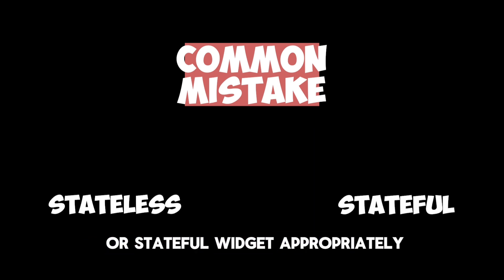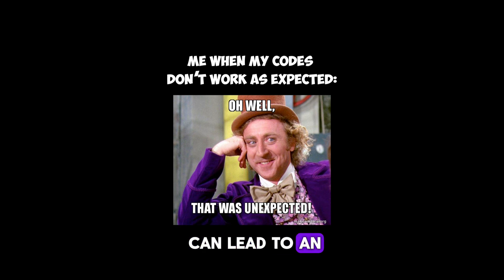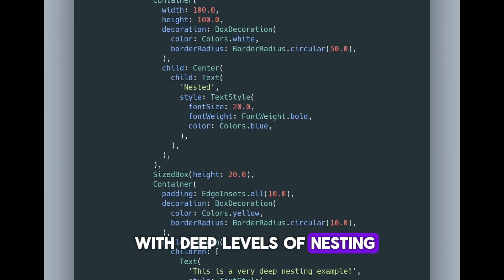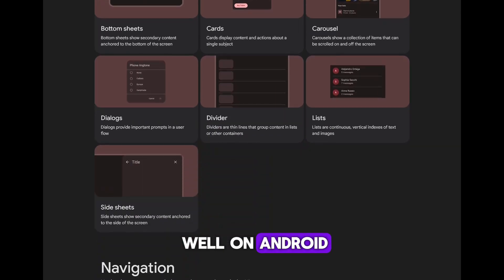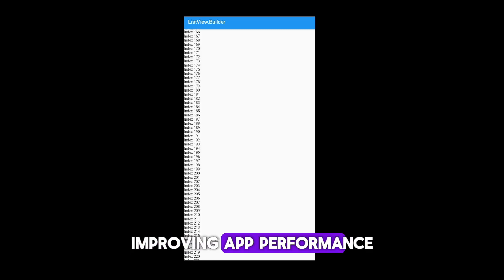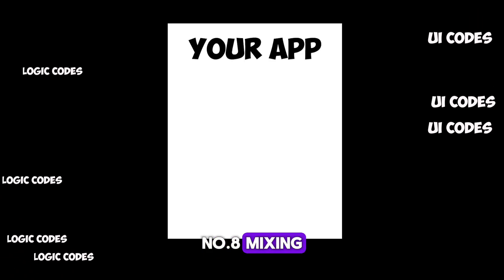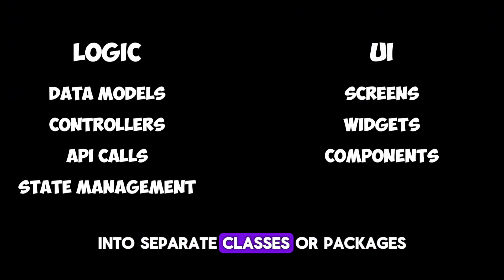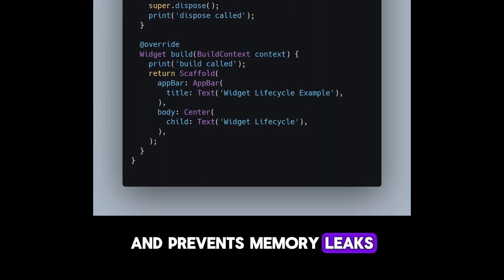Boost Your Coding Skills | Avoid These Flutter Mistakes!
🎨 Our custom dark theme for VSCode!
🔎 Or just search for "Astrotheme" on your vscode extensions tab

In this video, we uncover common mistakes in Flutter development 🛠️. From widget woes to state slip-ups, learn to dodge the pitfalls and level up your Flutter skills 🚀. Join us for essential tips and tricks to become a pro Flutter developer! 💻✨ Flutter CodingMistakes‌

Welcome to Astrodevs! 🚀 Your cosmic destination for coding and tech fun. Join us for programming tutorials, challenges, vlogs, and UI/UX magic. Whether you're a coding newbie or pro, there's a spot for you.

👇Our Fiverr Gigs